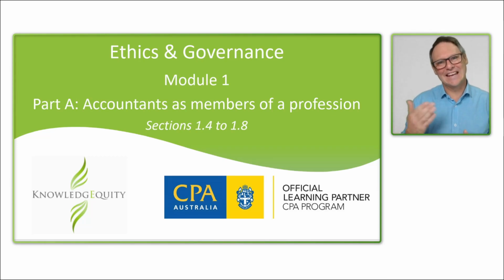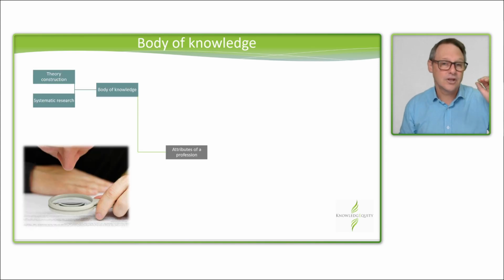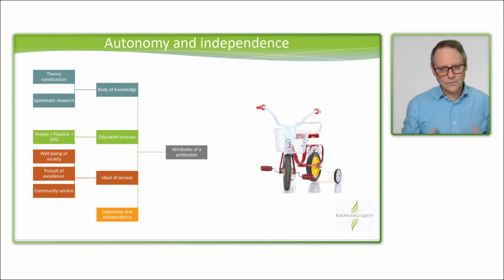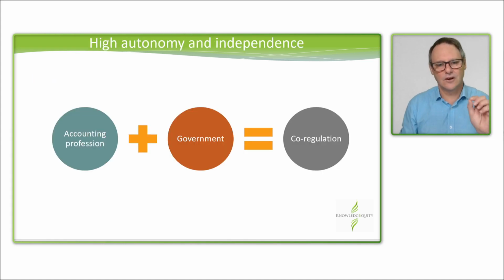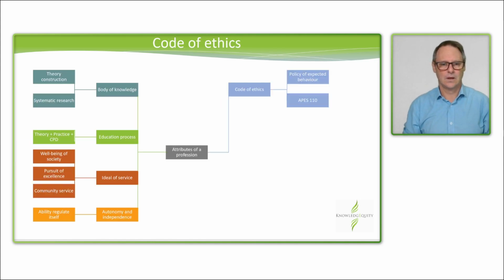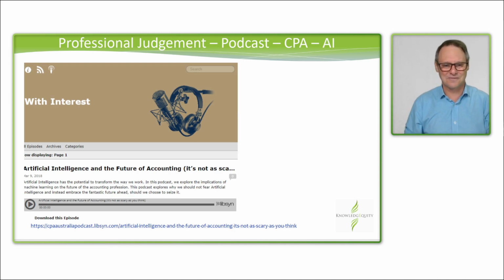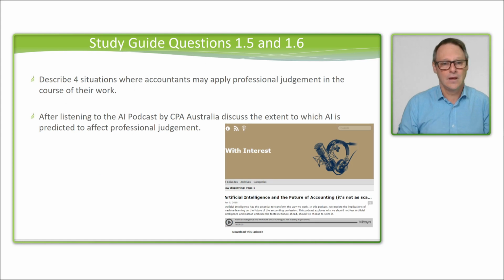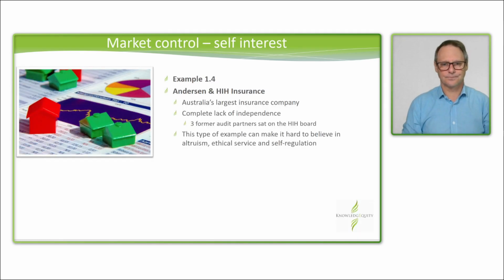CPA EG Module 1 Part A - Attributes of a Profession (Outdated)